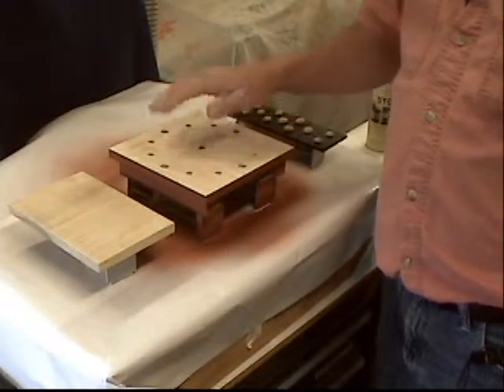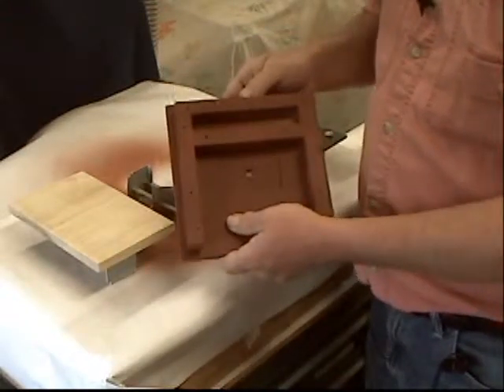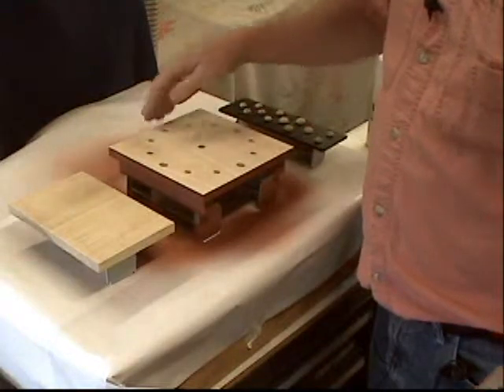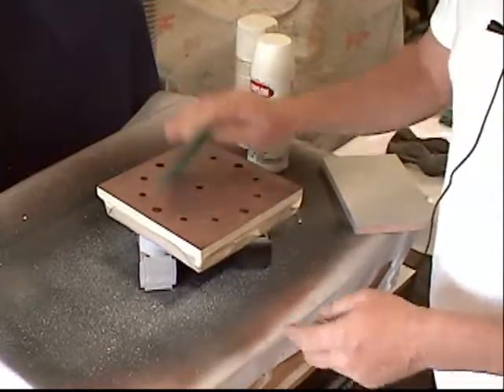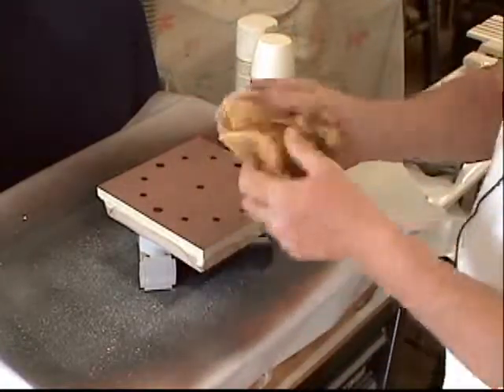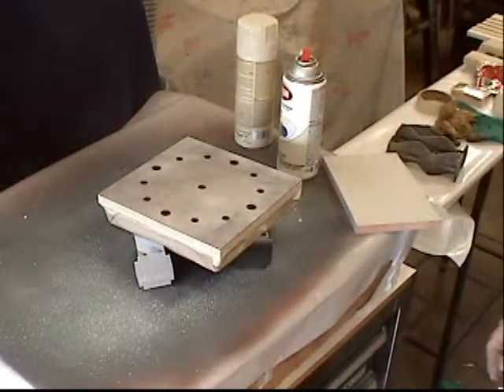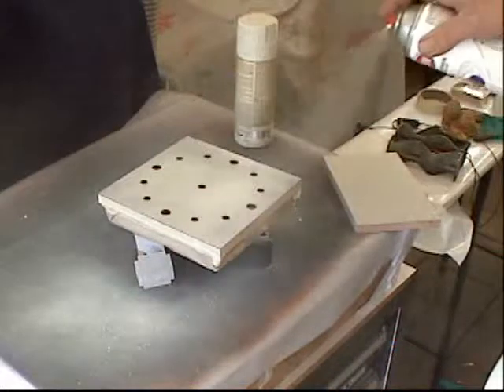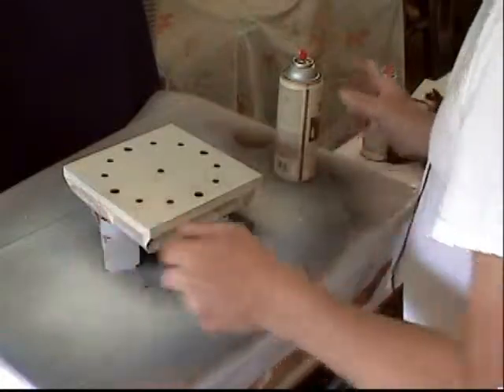Spray can finishing on a Wood Project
This video shows how to finished a clock made from wood with spray can paint.  In two parts I first spray the clocks face with a stone type look out of a can. The second part will give you some basic techniques with water based stains and dyes.